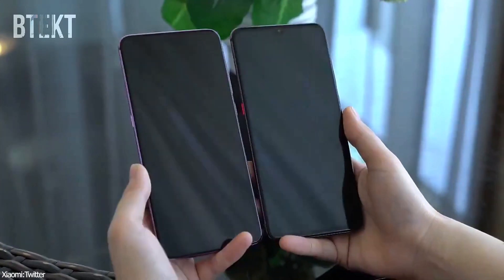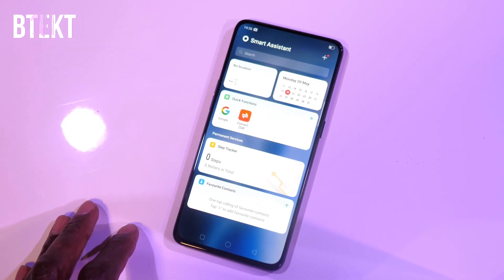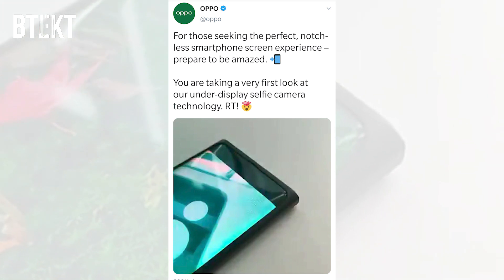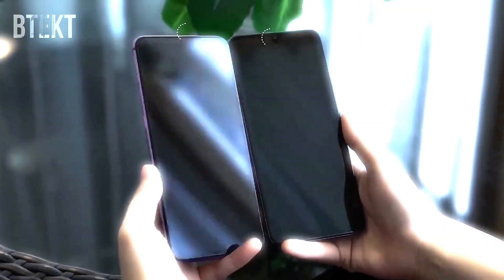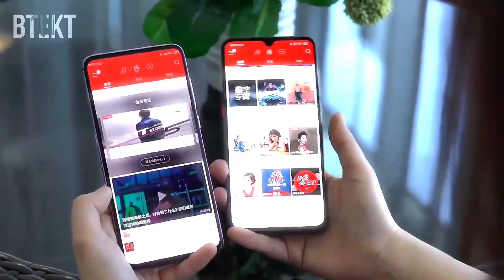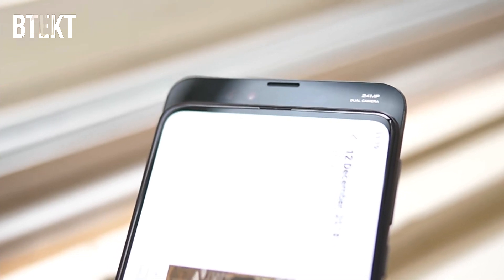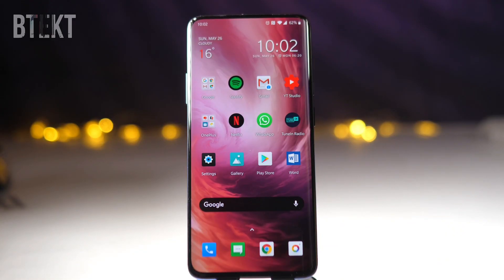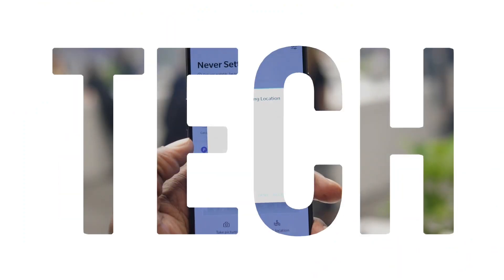Goodbye Notch! Under Display Camera Tech is Here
Oppo and Xiaomi just teased their new in-display camera technology. The notch is doomed!